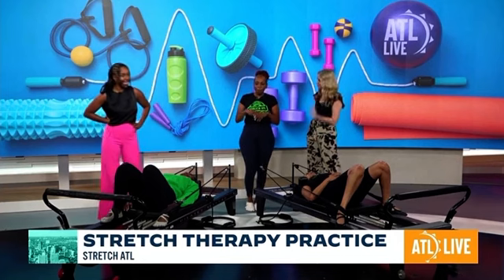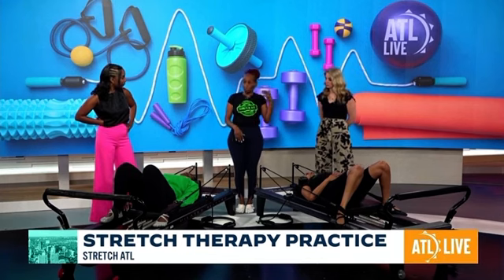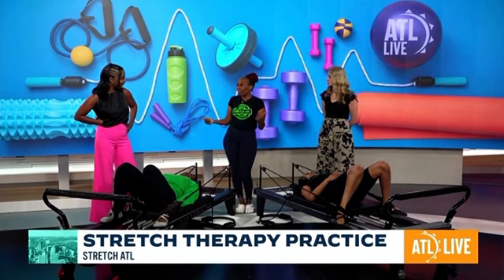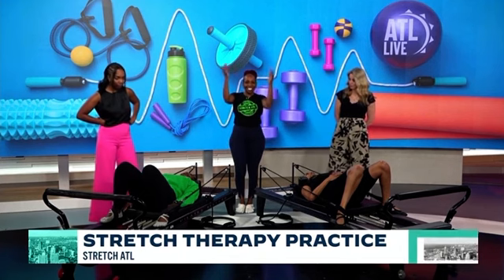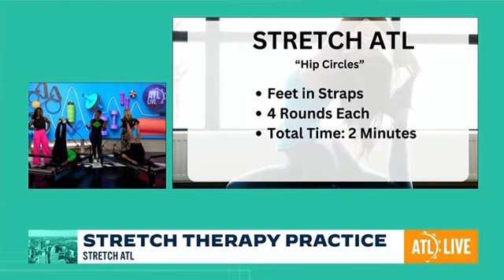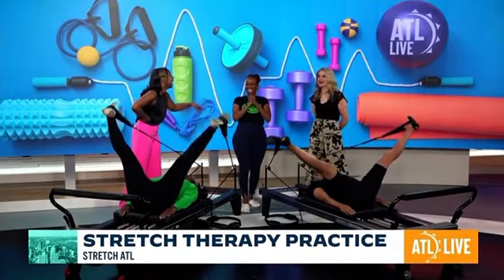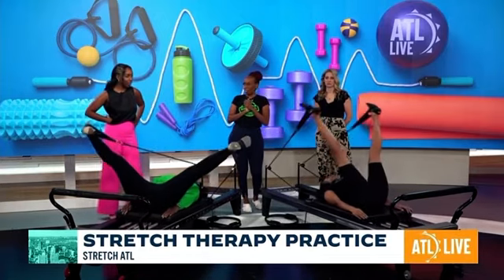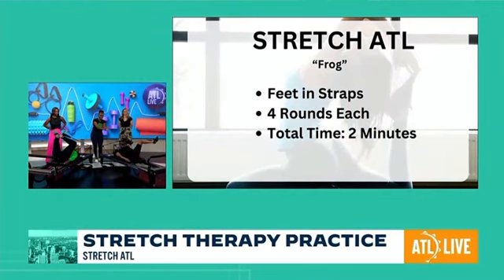Dr. Tanya Stephenson of STRETCH ATL on “ATL LIVE” about opening new location in Buckhead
We booked our client Dr. Tanya Stephenson of STRETCH ATL to be interviewed by Becky Sattero and Jobina Fortson Evans on “ATL LIVE” on Atlanta News First about opening new location in Buckhead. 10/14/2024